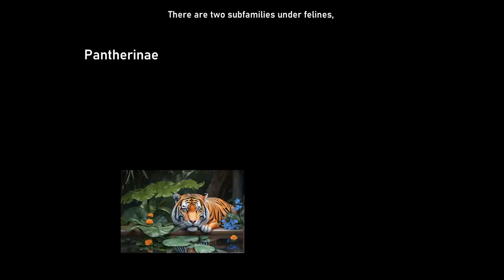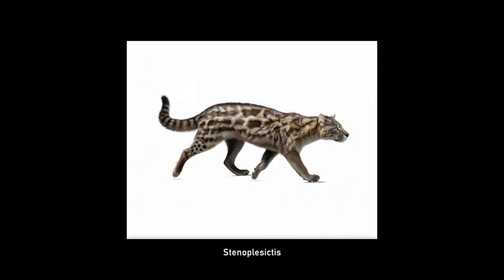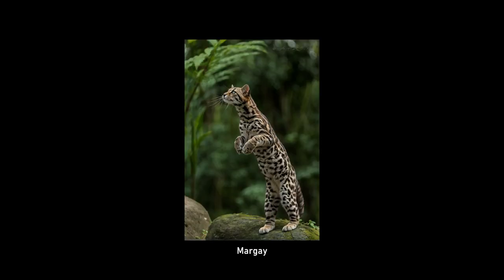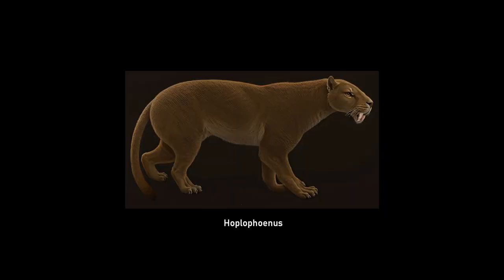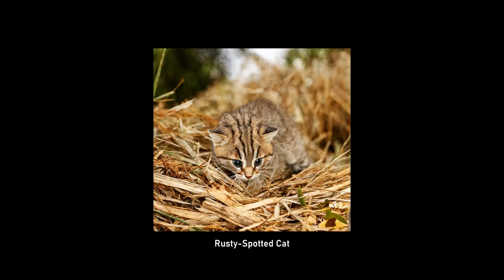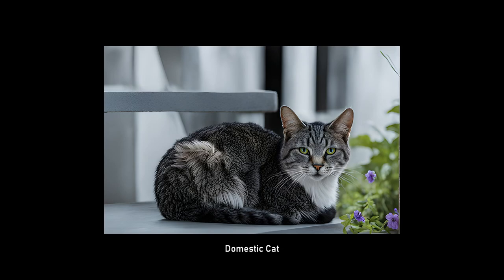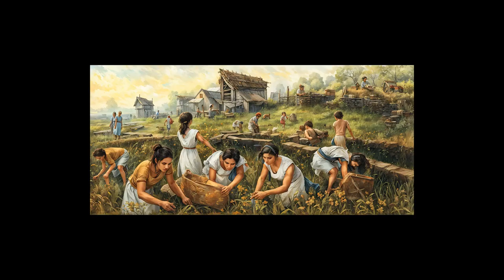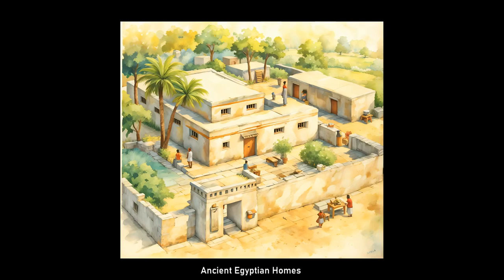The Evolutionary Odyssey of Felines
Delve into the captivating journey of felids with this enlightening video! From the ancient origins dating back 25 million years ago to the domestication of our beloved house cats, explore the evolutionary milestones of Felidae. Witness the transition from saber-toothed hunters to the graceful felines we adore today.  Discover the intriguing bond between humans and cats throughout history, from their revered status in Ancient Egypt to becoming cherished members of households worldwide.